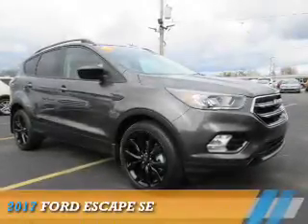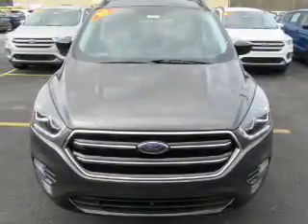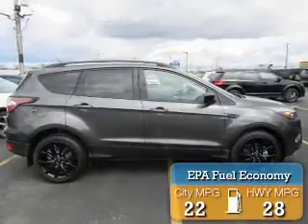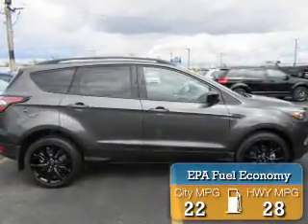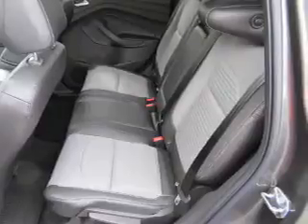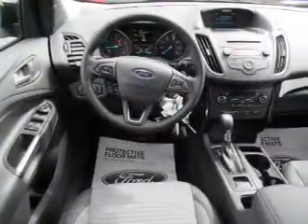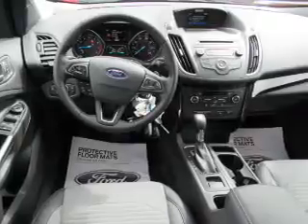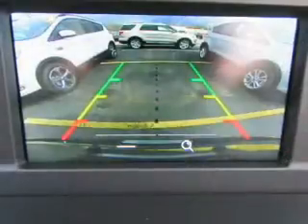2017 Ford Escape 17000 - Mt Carmel IL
Year: 2017
Make: Ford
Model: Escape
Trim: SE
Engine: 1.5 liter 4 Cylinder EcoBoostcylinder AWD
Transmission: Shiftable Automatic
Color: Dk. Gray
Mileage: 1
Address:
1422 W 9th St
Mt Carmel, IL 62863
VIN:1FMCU9GD4HUD50861